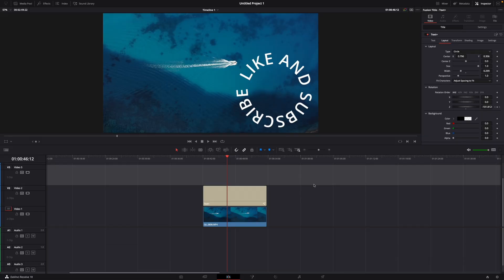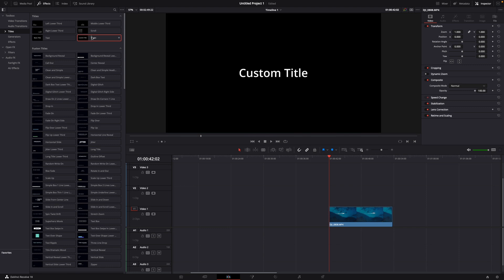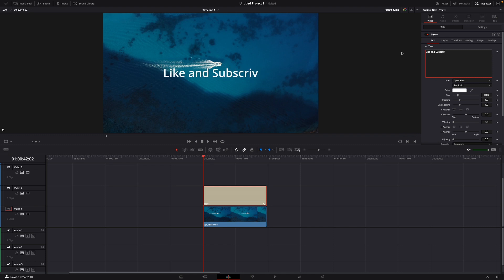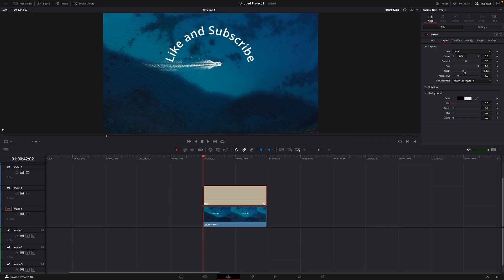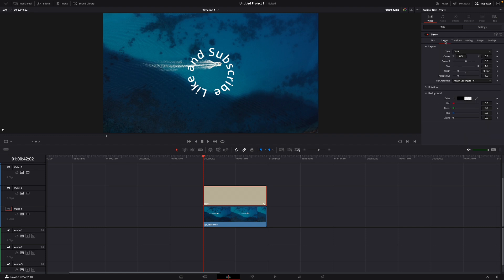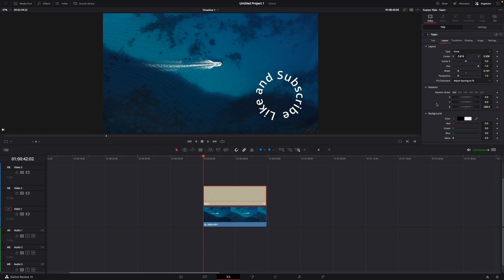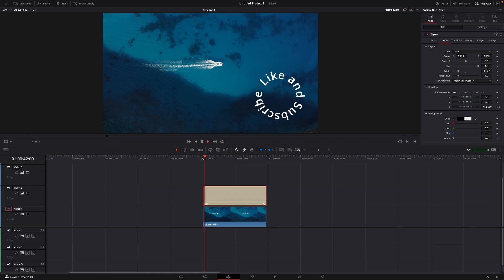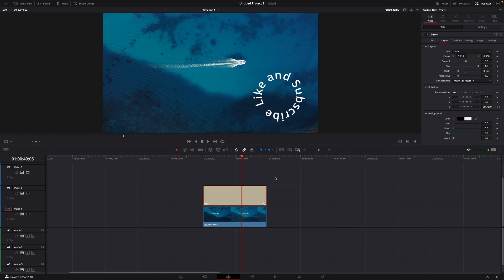How to make a Rotating Circular Text Effect in DaVinci Resolve 18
Hey guys,
in this tutorial i will show you how to make a Rotating Circular Text Effect in DaVinci Resolve 18.